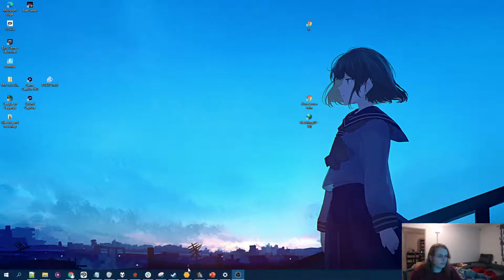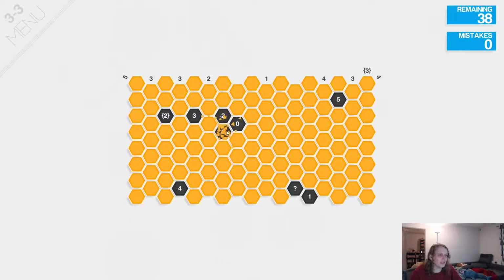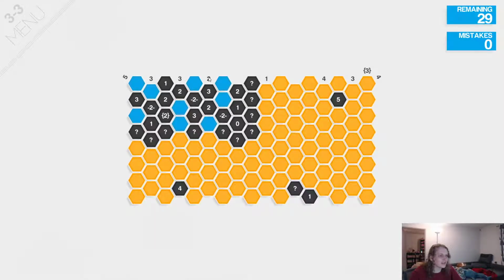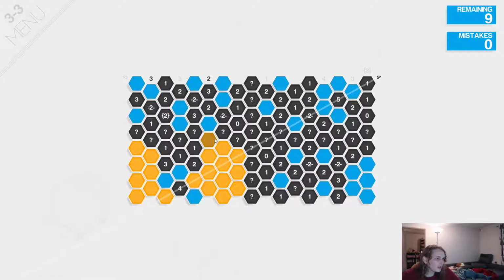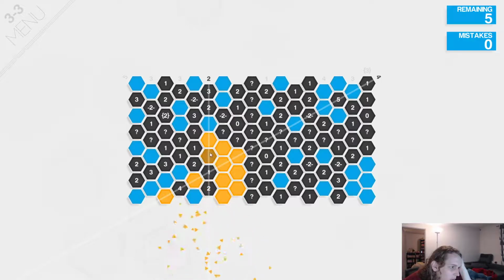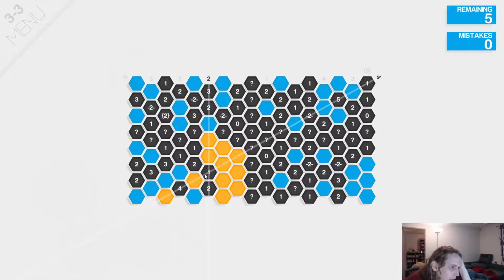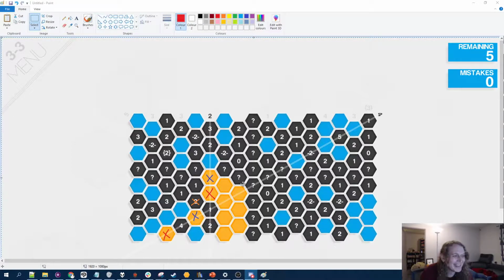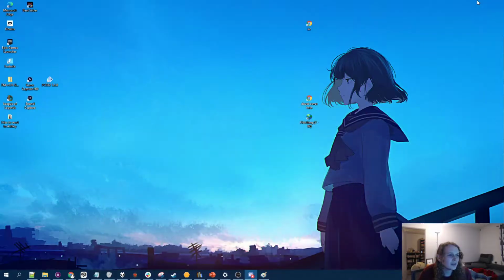Let's play Hexcells part 4 - asking hexsenpai for help orz